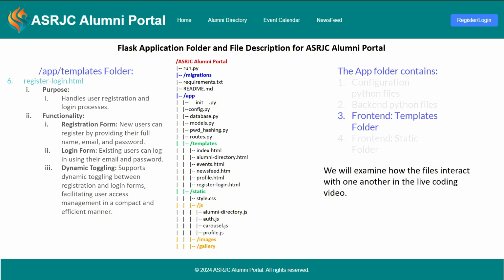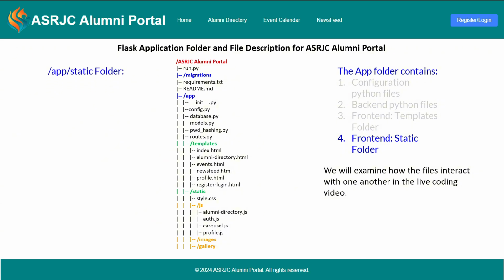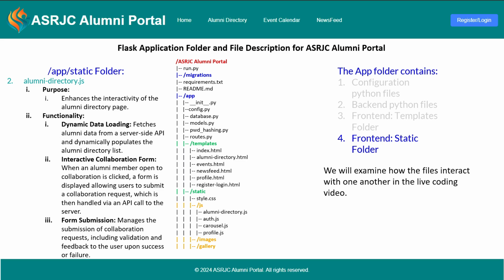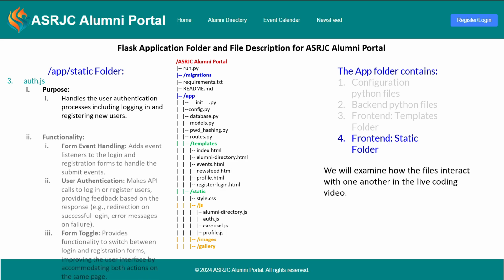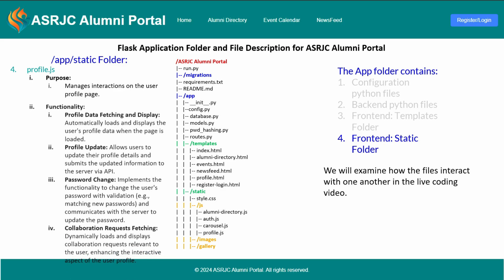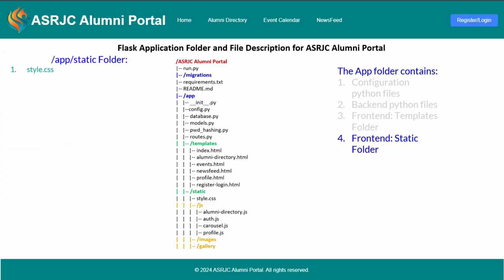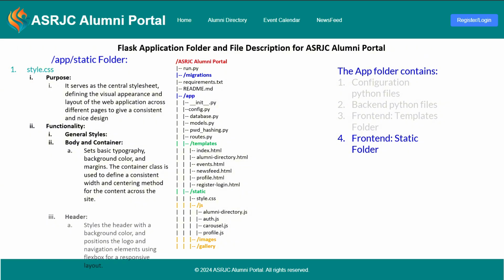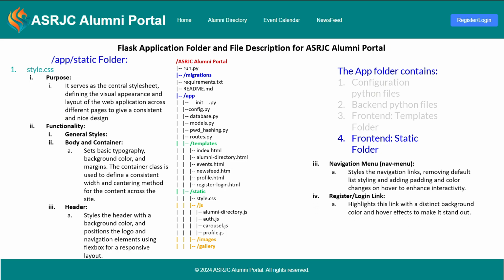Video 3 - Flask App on Render Application Structure for Proposed ASRJC Alumni Portal Part 2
Overview of Flask App on Render Application Structure for Proposed ASRJC Alumni Portal Part 2.